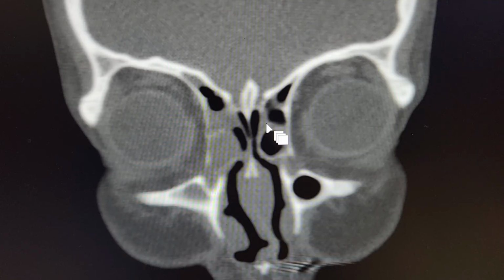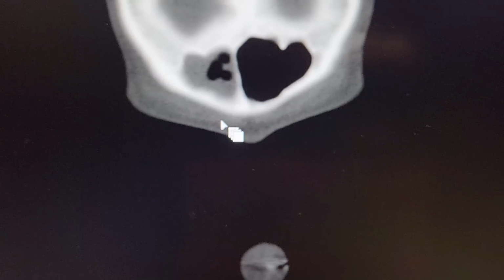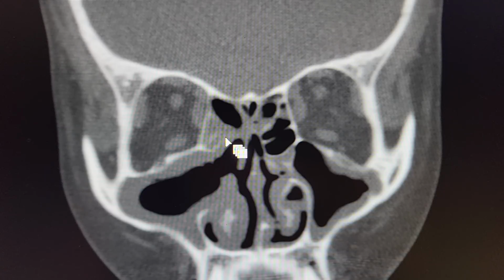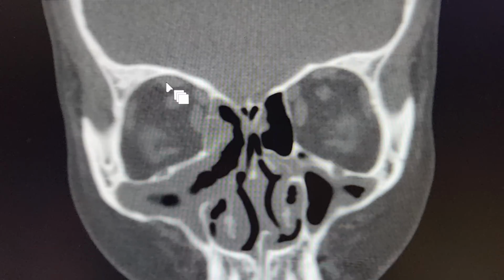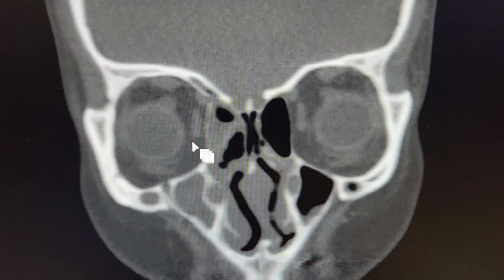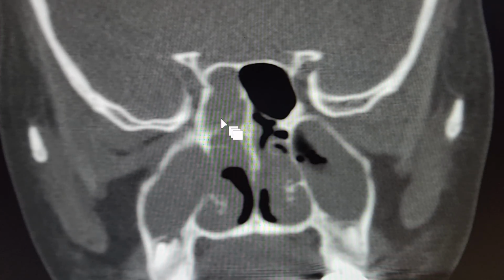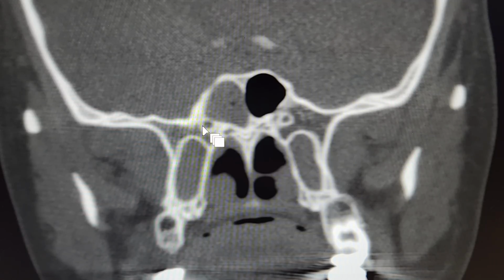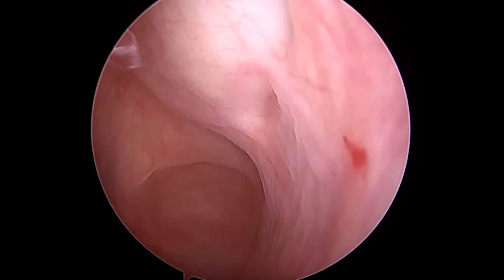ALL Anatomy of Skull Base explained | Most Basic FESS for Skull Base & NeuroSurgeons